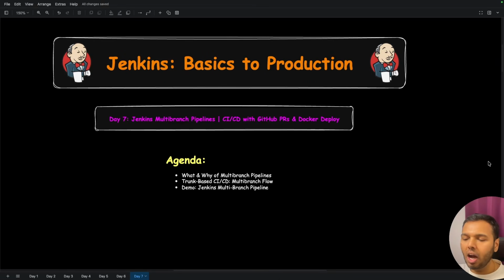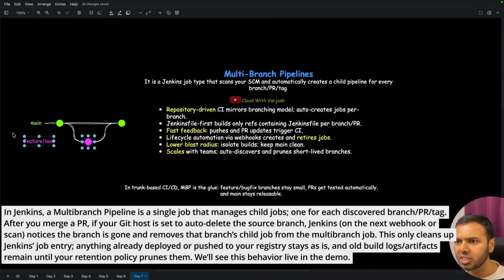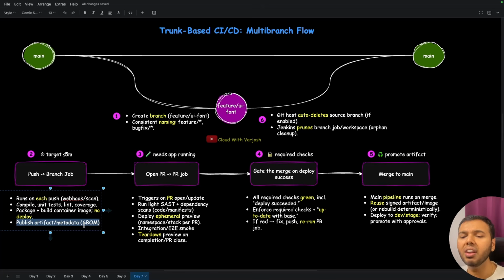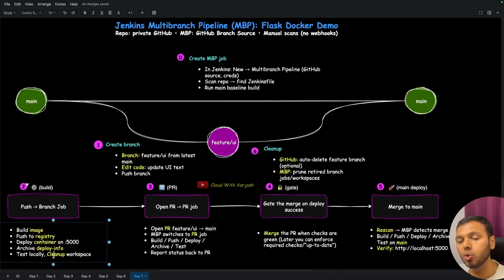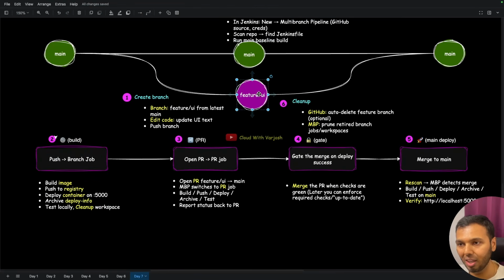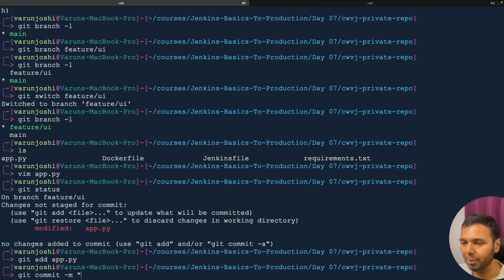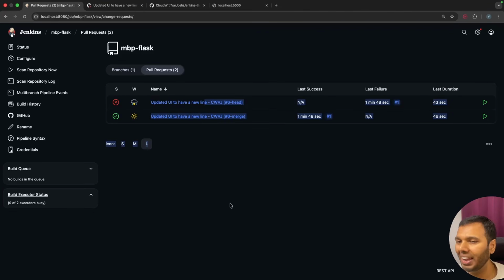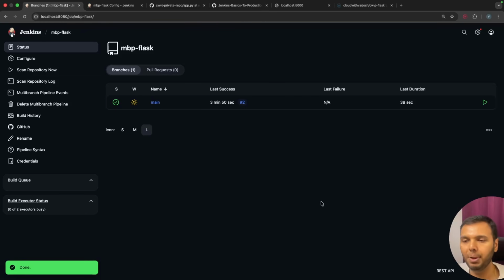Day 7: Jenkins Multibranch Pipelines | Production-Ready CI/CD with GitHub PRs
📚 Welcome to Day 7 of Jenkins: Basics to Production!
Today we set up a Jenkins Multibranch Pipeline (MBP) that auto-discovers branches and PRs, builds on pushes, and runs PR Head/Merge checks. We’ll use a private GitHub repo, create feature/ui, trigger builds via manual scans (no webhooks yet), open a PR, and verify build → push → deploy of a Dockerized Flask app on port 5000. We’ll also look at auto-deleting feature branches and branch protection/rulesets for trunk-based CI/CD.

MBP concepts: branch/PR discovery, Head vs Merge strategies, status checks
Create a Multibranch job against GitHub with the right strategies and trust settings
Build, push, and deploy from a Jenkinsfile; verify on localhost:5000
Manual scans (no webhooks) to discover branches/PRs and trigger builds
PR flow: open → build (Head/Merge) → merge to main → build main
Auto-delete source branch on merge and protect main with required checks/rulesets

⏰ Timestamps
00:00:00 Introduction
00:01:00 Multibranch Pipelines — What & Why
00:16:07 Trunk-Based CI/CD: MBP Production Flow
00:38:38 Demo Overview: Jenkins MBP
00:38:51 App & Jenkinsfile Walkthrough (What we’ll deploy)
00:46:12 Step 0 — Create the MBP Job
01:00:55 Step 1 — Create feature/ui and Push
01:11:23 Step 2 — MBP Discovers & Builds the Branch
01:17:08 Step 3, 4, 5 — Open PR, PR Job, Merge, Verify
01:27:40 Step 6 — Auto-delete Branch & Branch Protection
01:35:13 Outro & Next Steps